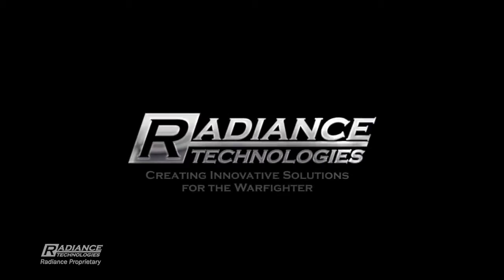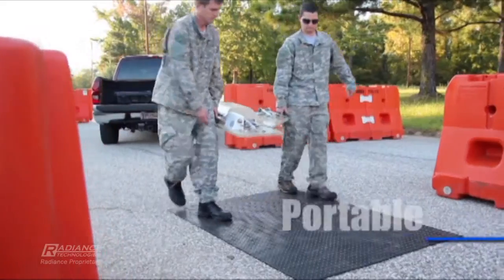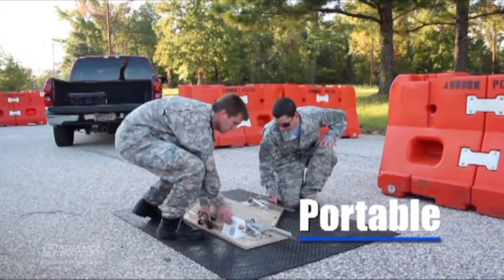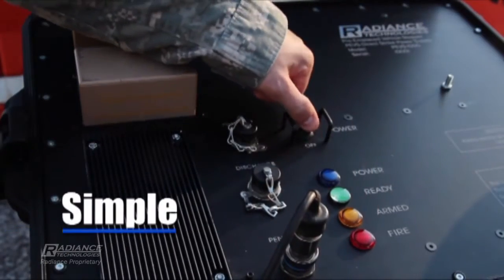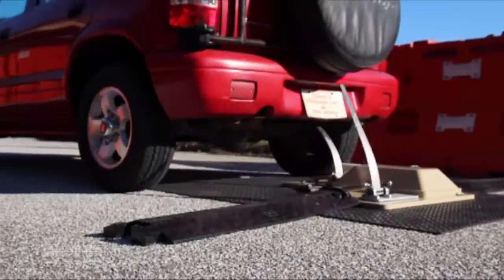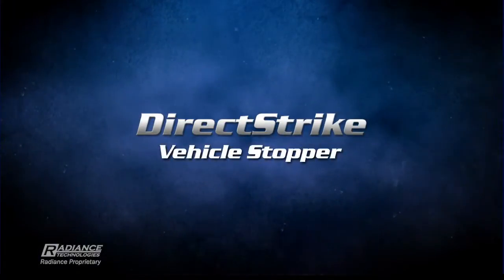DirectStrike Vehicle Stopper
An ingenious way to stop vehicles of all kinds. The Radiance DirectStrike non-lethal Vehicle Stopper is a Pre-emplaced Electric Vehicle Stopper (PEVS) that can be used to disable small and medium vehicles by injecting a high-voltage pulse directly into the chassis of a target vehicle. Its high voltage pulse permanently disables most vehicles by damaging key components in the vehicle's electrical system, rendering affected vehicles inoperable until maintenance is performed.